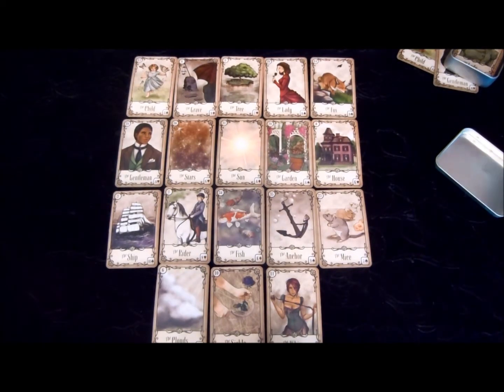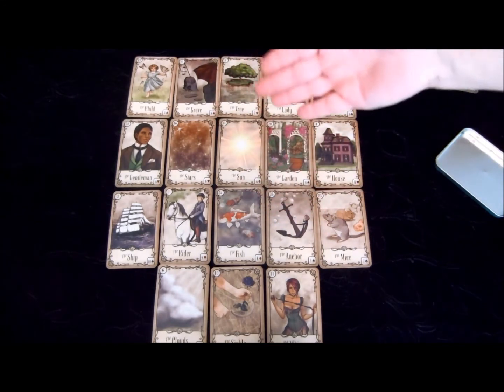Lenormand Step by Step Lesson 5 of 7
Lenormand Step by Step: A Crash Course in the Petit Lenormand

This is the 5th lesson in a 7-video series. In this lesson, we cover the Mini Tableau.

While the videos are now dated, they contain a wealth of information.

The Facebook group for this video course is no longer available. Our Facebook page is